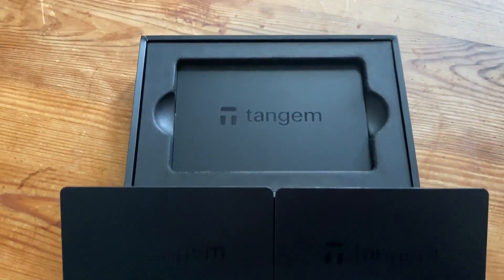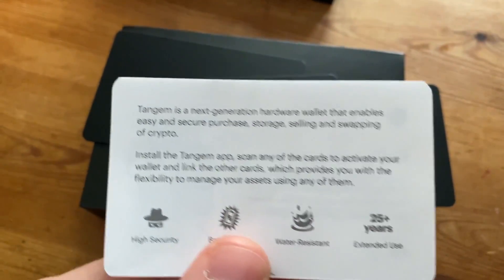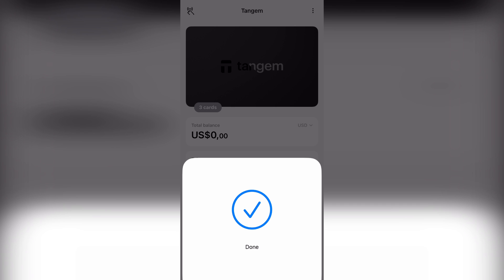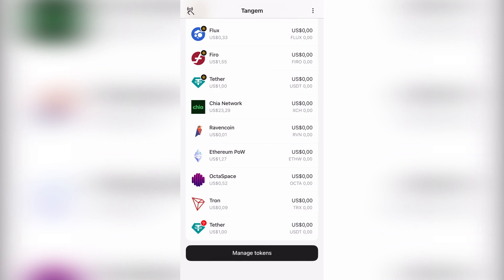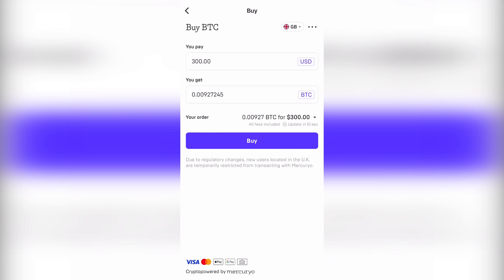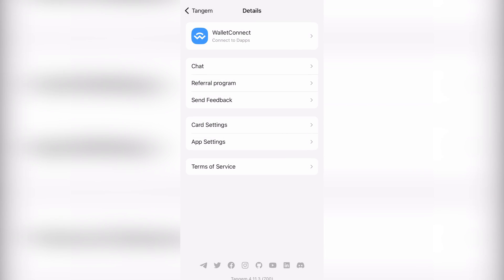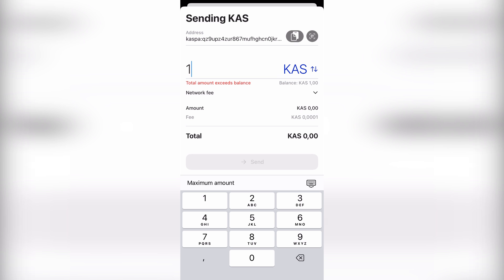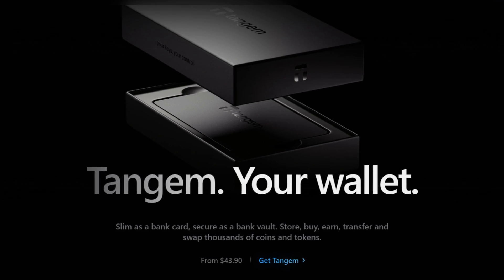Tangem Hardware Wallet Unboxing | Store Coins Like Kaspa, Flux, Ravencoin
00:00 Tangem Wallet Unboxing
01:39 Setup and Using Wallet
05:17 Testing Kaspa Transaction